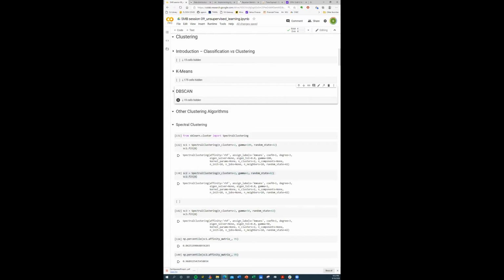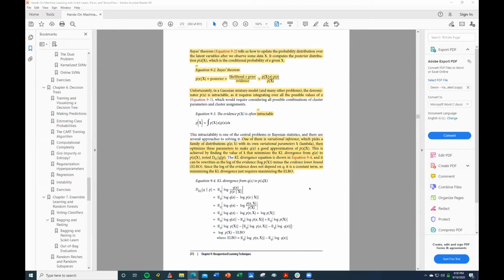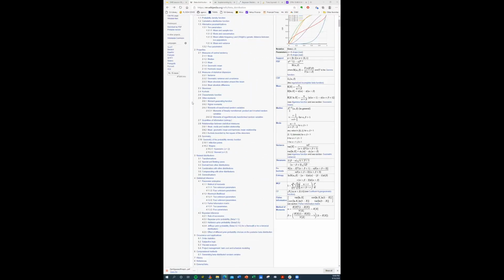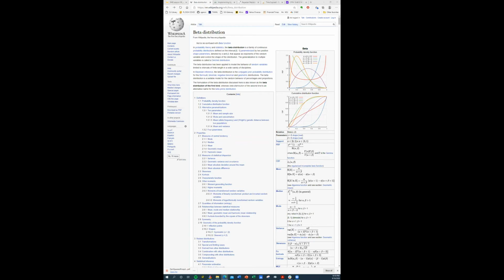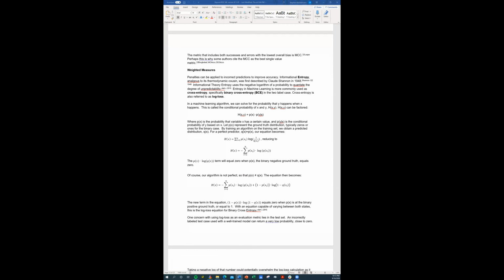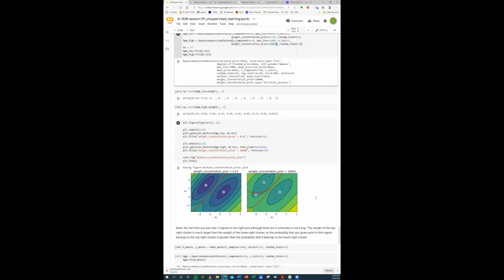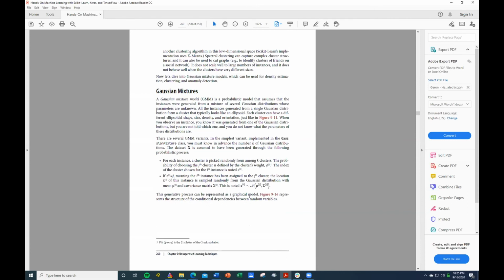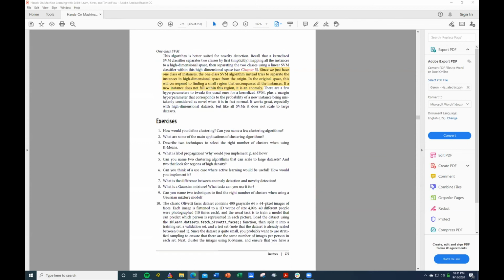TWIML Hands-on ML Meetup 9/16